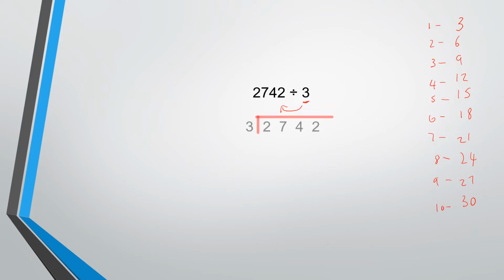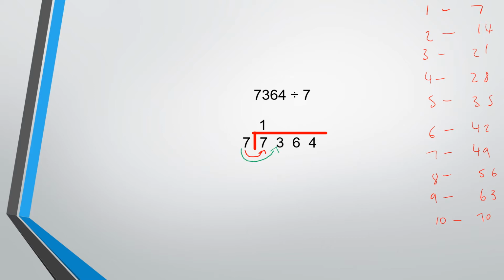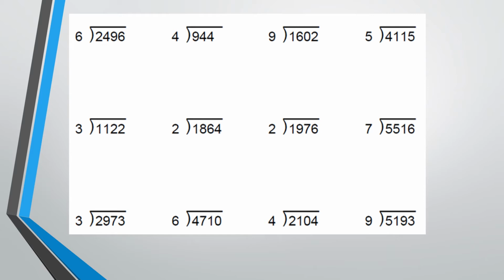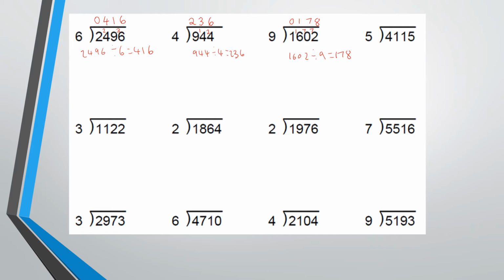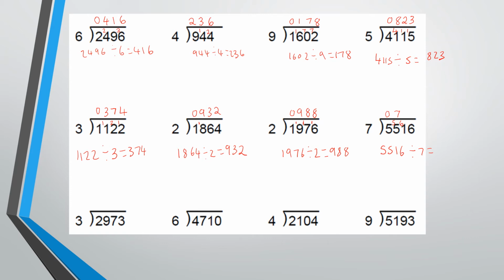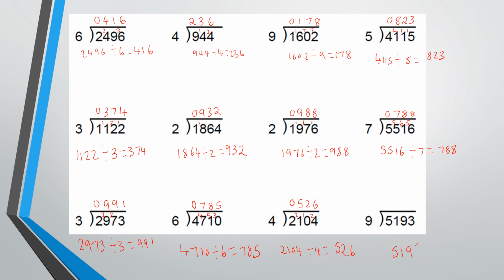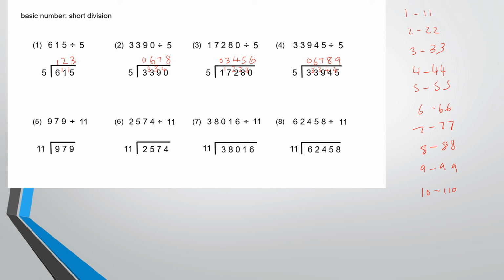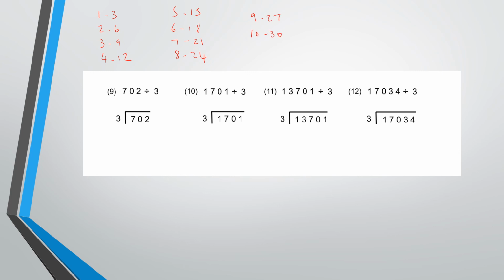Division – Bus stop method - Virtual lesson part 1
Part 1 of a video on division.